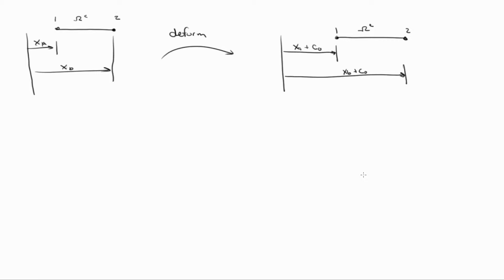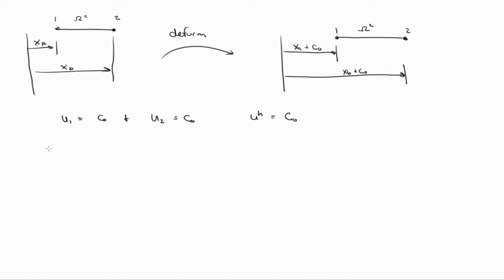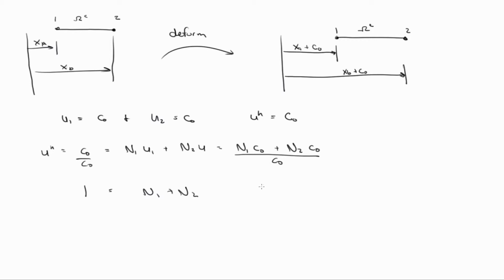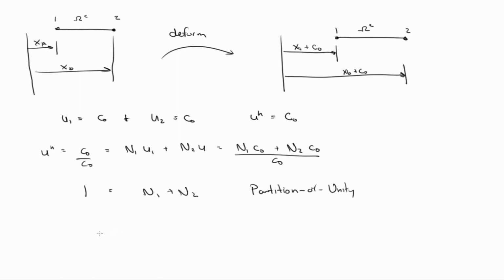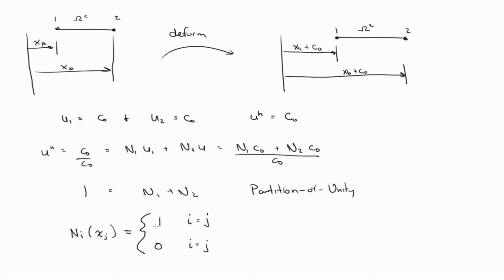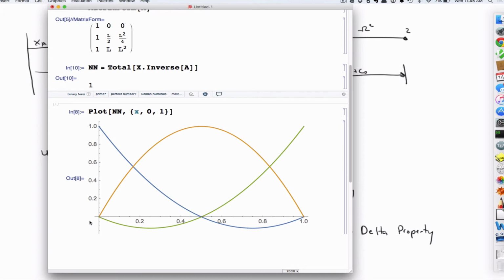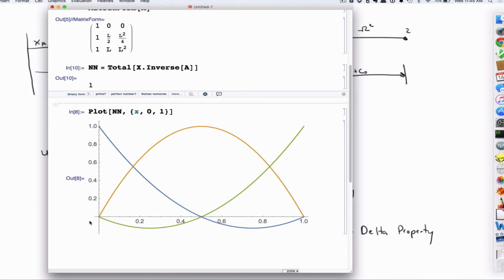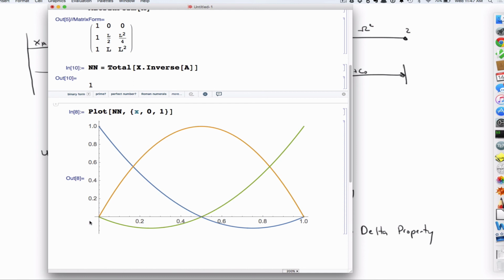Properties of Lagrange Shape Functions